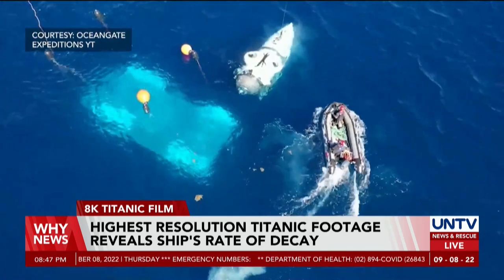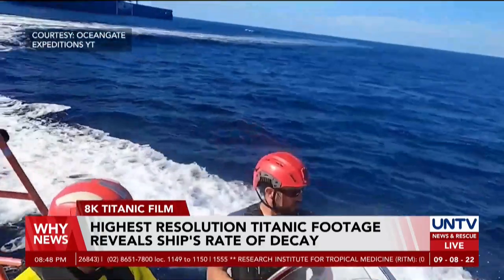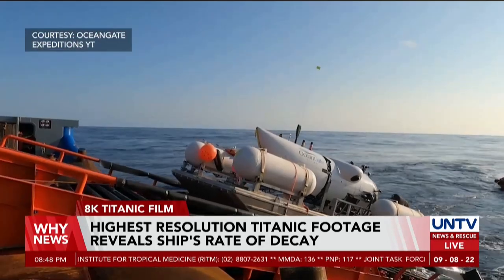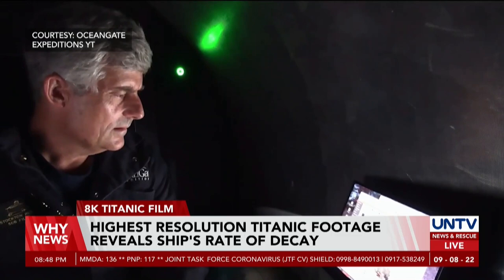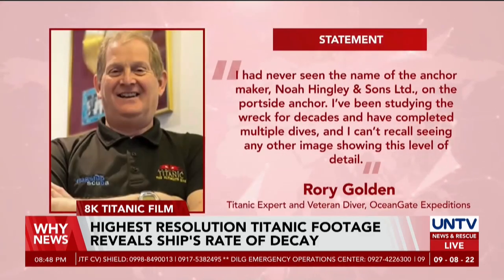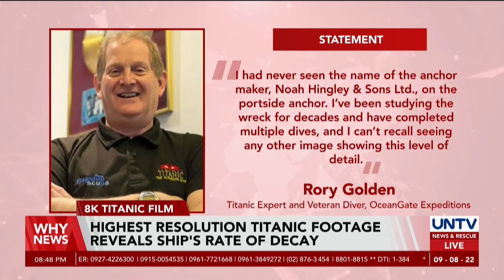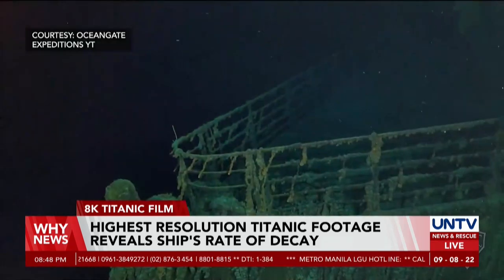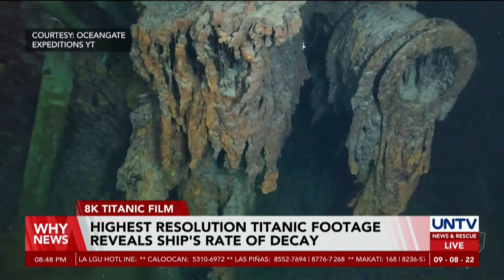Highest resolution Titanic footage reveals ship's rate of decay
For the first time, high-resolution footage of the RMS Titanic has been made available, allowing spectators to see the famous shipwreck up close.

Be the first to know about the latest updates on COVID-19 pandemic, lockdowns, community quarantine, new normal, and Serbisyong Bayanihan.